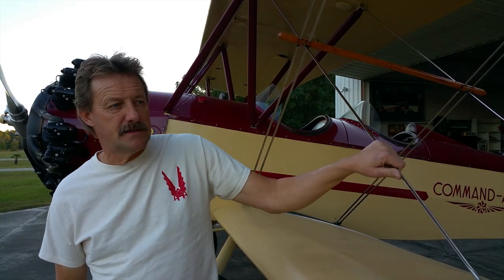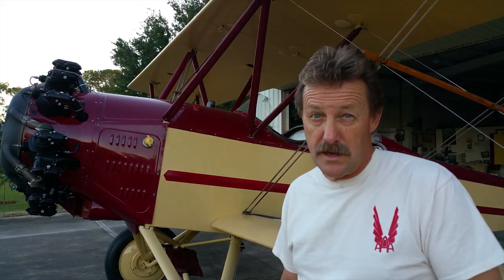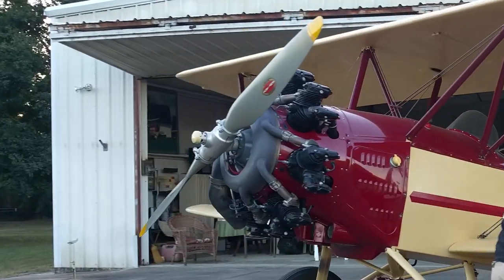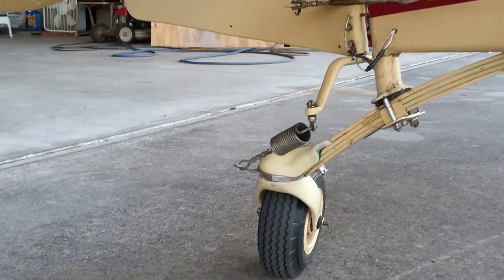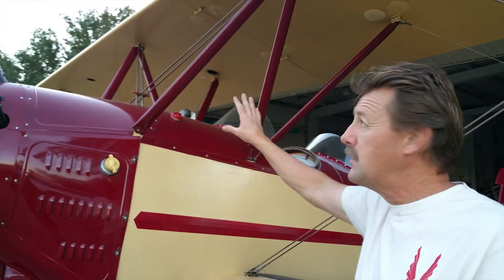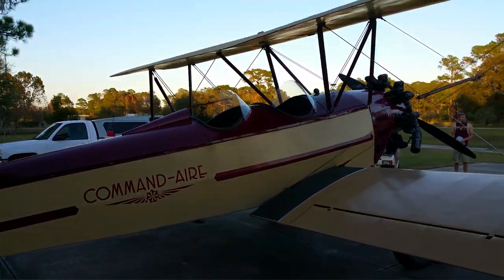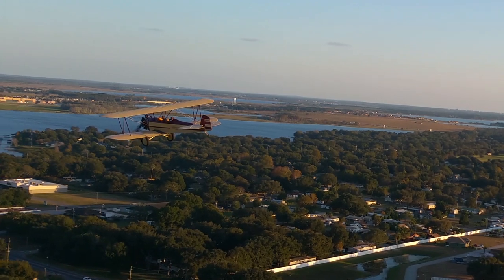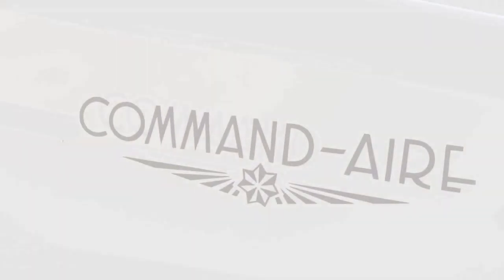Helicopter Flying with 1929 Command-Aire Biplane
This was only the 3rd time I've done formation flight, loose though we kept it, with Ellie

 This beautiful restoration we were filming was the creation of my late neighbor, Bob Lock, who was as absorbed by airplanes as anyone I know. His friend, Ted Davis, came down to do an annual and get some time on the engine.

It has an electrical system, too, including generator, which is one of several improvements to make it just a bit more practical. I'd been trying to get Bob to do this this filming, where I get someone to shoot from the helicopter, for a couple years but it just never came together.

Ted did a great job flying. Also thanks to fellow pilot and professional photographer Ray Khan for lending his talents. He especially enjoyed reaching outside, with no doors, to turn on his goPro.

Jeff Goin